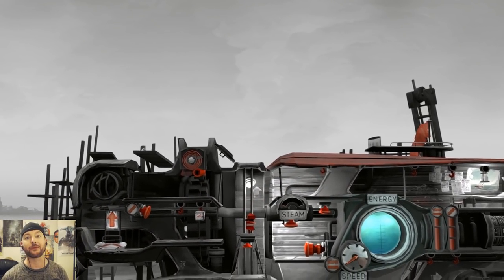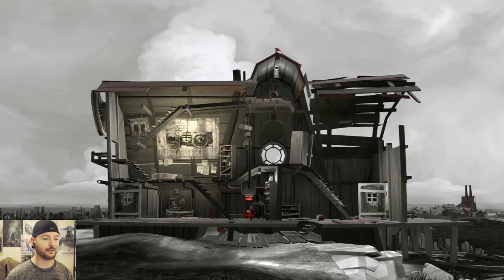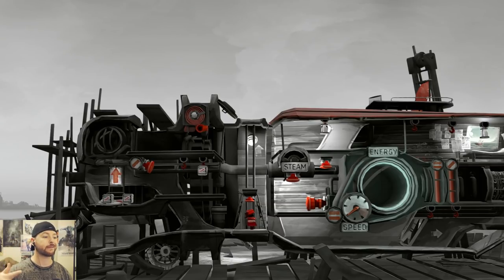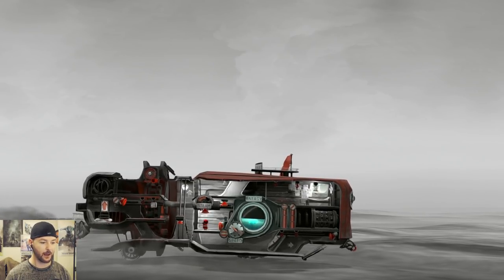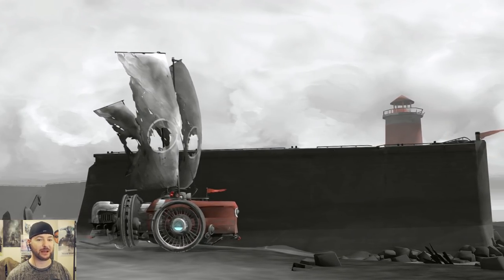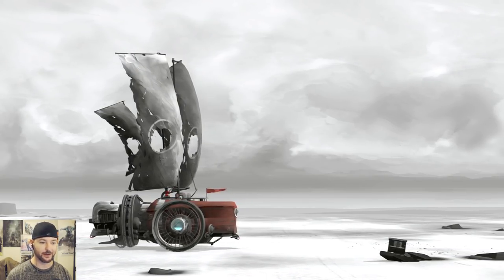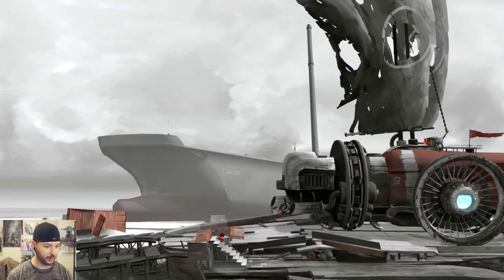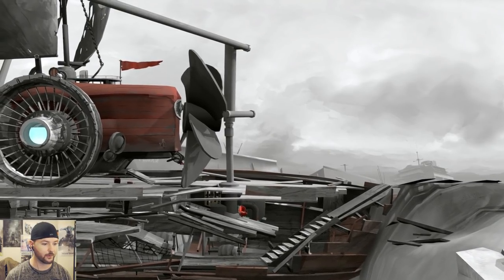Far Lone Sails - First Look Gameplay Impressions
Official Description: "Traverse a dried-out seabed littered with the remains of a decaying civilization. Keep your unique vessel going, overcome numerous obstacles and withstand the hazardous weather conditions. How far can you make it? What will you find?"